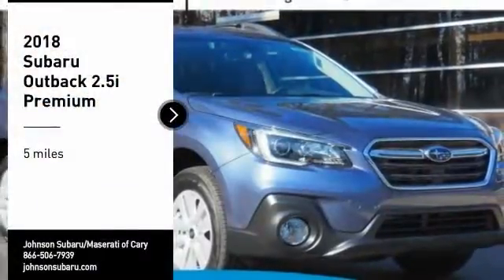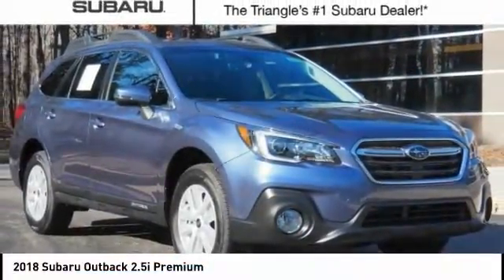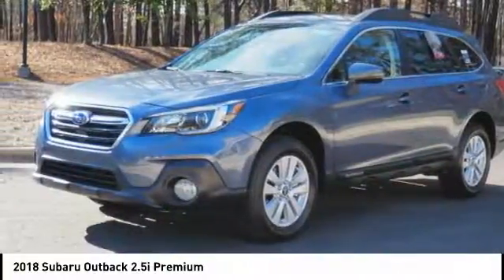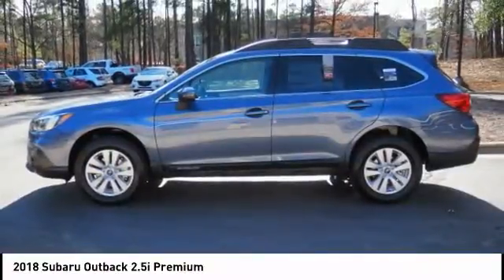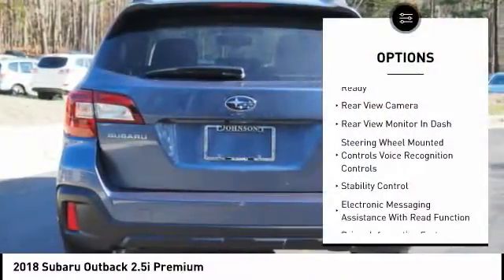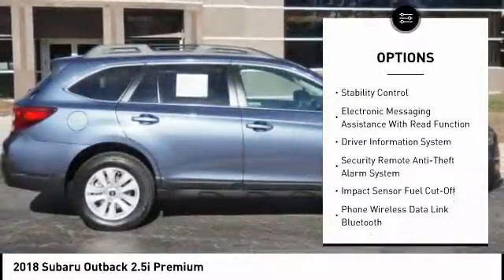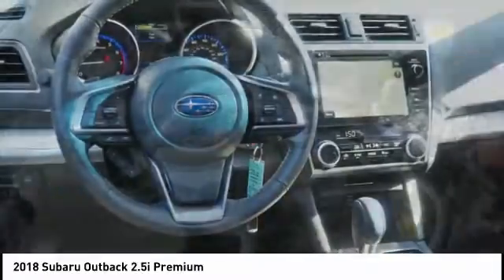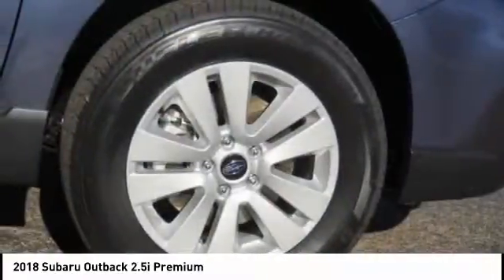2018 Subaru Outback 2.5i Premium for sale in Cary NC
2018 Subaru Outback 2.5i Premium for sale in Cary NC - Stock # SB53122
Year: 2018
Engine: 2.5L H-4 cyl
Transmission: continuously variable automatic
Exterior Color: Twilight Blue
Interior Color: Black
Model Code: JDD
Drive Line: All-wheel Drive
Address:
VIN: 4S4BSAHC8J3282438